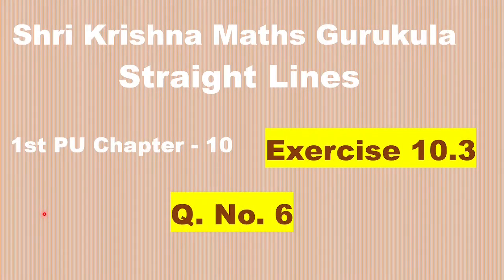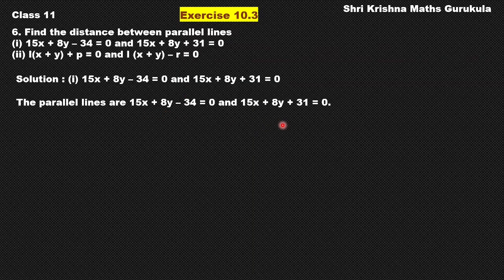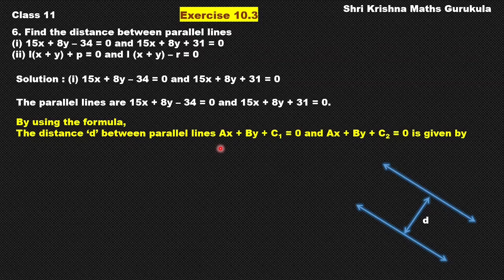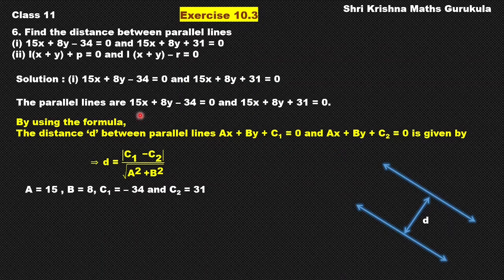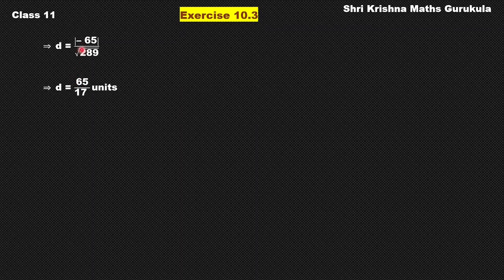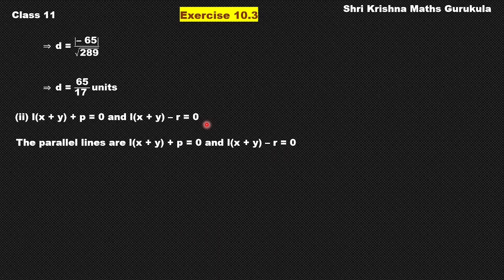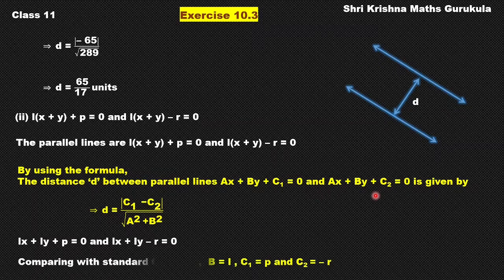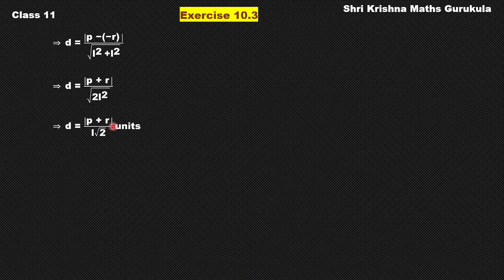Straight Lines class 11 Exercise10.3 question 6 |Straight lines Exercise 10.3 in English |Chapter 10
shrikrishnamathsgurukula pucmathsinenglish|Straight Lines class 11 Exercise10.3 question 6 |Straight lines Exercise 10.3 in English |Chapter 10|shrikrishnamathsgurukula,class11 maths in english,class12 maths in english,Straight Lines class 11 Exercise10.3 question 6 |Straight lines Exercise 10.3 in English,class 11 maths in english,Straight LinesEnglishClass 11Exercise 10.3Q. No. 4,ncert class 11 maths solutions in english,chapter 10 straight lines class 11,straight lines class 11,straight lines ex 10.3,straight lines class 11 shri krishna maths gurukula,straight lines class 11 exercise 10.3 question 6 in english